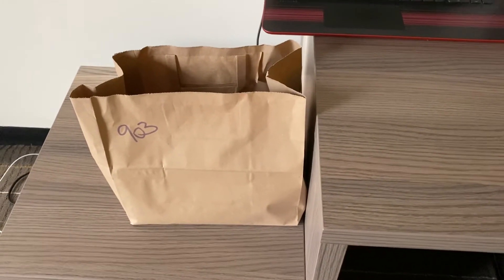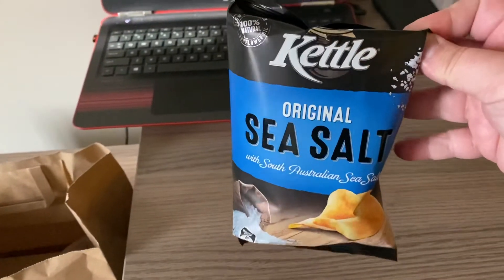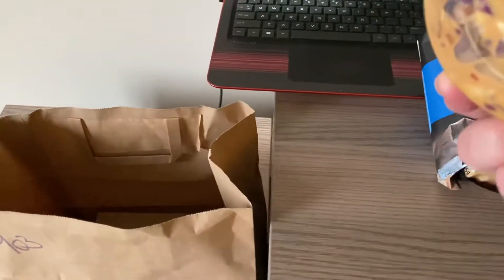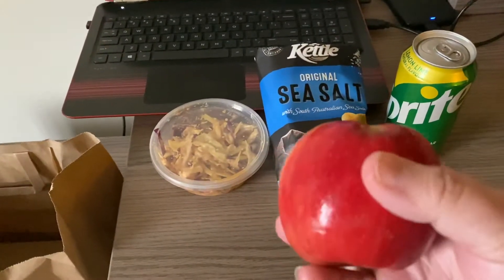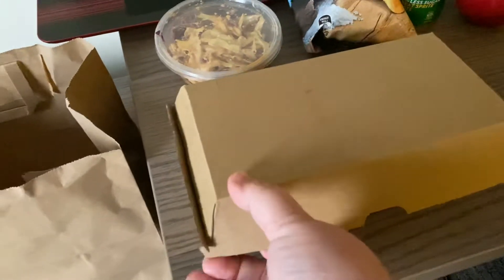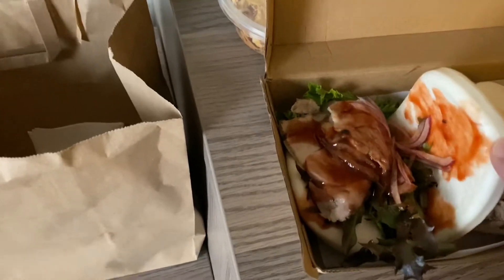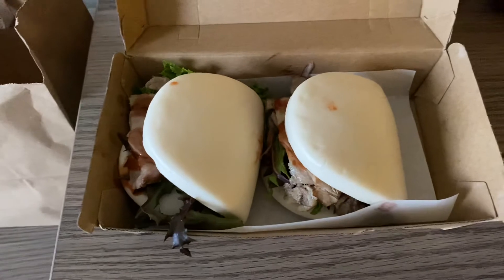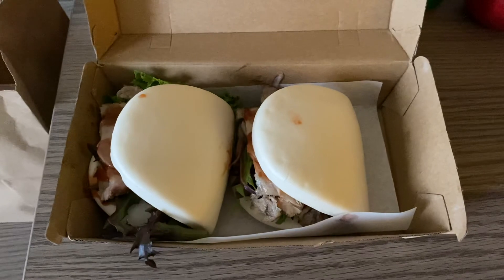Brown Bag Meal Reveal - Lunch Tuesday July 14th, 2020